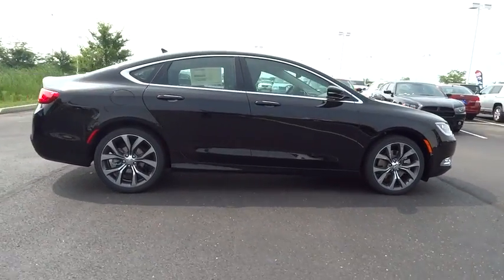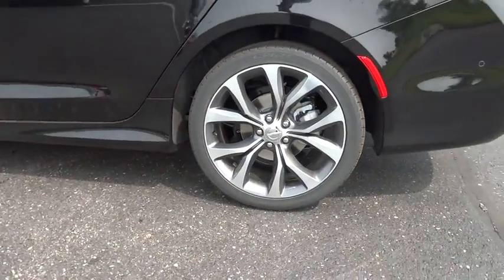2015 Chrysler 200 Columbus, OH, Hilliard, Dublin, London, Springfield FN558532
2015 Chrysler 200

Performance CDJ
1130 Automall Dr.

Navigation & Sound Group I (506 Watt Amplifier, 8.4 Touch Screen Display, 9 Amplified Speakers w/Subwoofer, GPS Navigation, and HD Radio), Premium Group (115V Auxiliary Power Outlet and Exterior Mirrors w/Memory), Quick Order Package 28N, 200 C, 9-Speed Automatic, Black/Black Leather, and Ventilated Front Seats. brbrSet down the mouse because this 2015 Chrysler 200 is the car you've been searching for. Chrysler has established itself as a name associated with quality. This Chrysler 200 will get you where you need to go for many years to come. It is nicely equipped with features such as Navigation & Sound Group I (506 Watt Amplifier, 8.4 Touch Screen Display, 9 Amplified Speakers w/Subwoofer, GPS Navigation, and HD Radio), Premium Group (115V Auxiliary Power Outlet and Exterior Mirrors w/Memory), Quick Order Package 28N, 200 C, 9-Speed Automatic, Black/Black Leather, and Ventilated Front Seats. Life Time Car Wash Included!